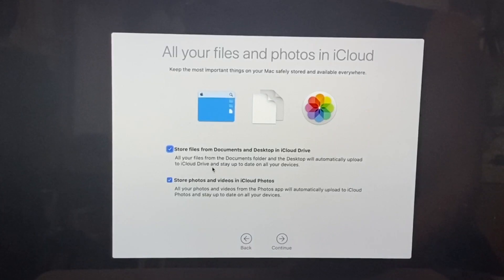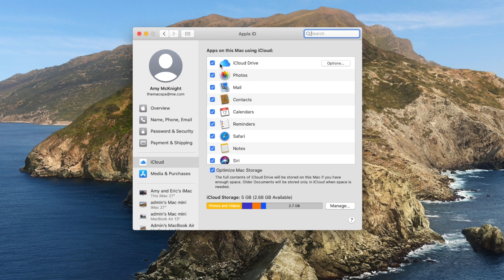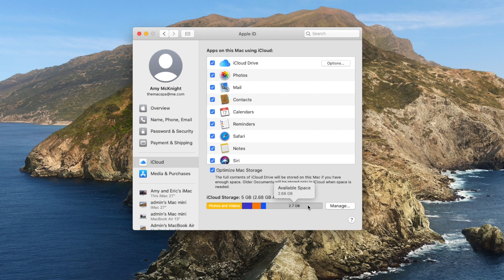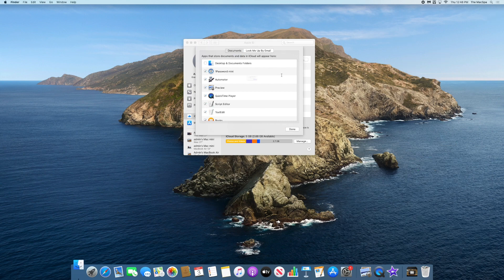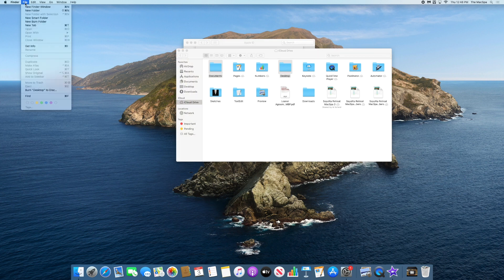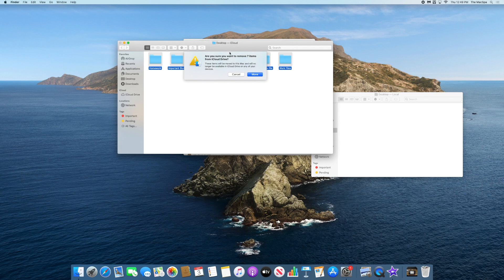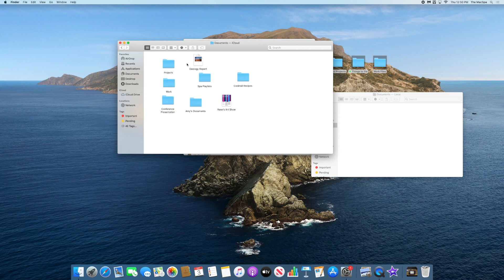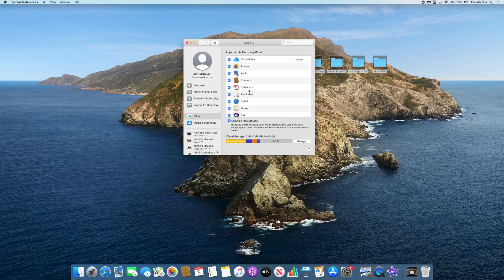Turn off iCloud Drive and Restore files to Mac Desktop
Did you disable iCloud syncing and all your Desktop files disappeared? This is how you can undo Desktop and Documents syncing and disable iCloud Drive from your Mac to get them back! Updated version for 2020 and Catalina. Questions?

For a deeper dive, sign up for a private session or Membership